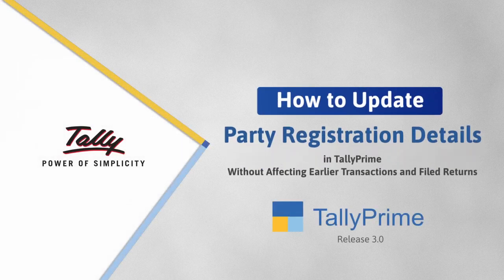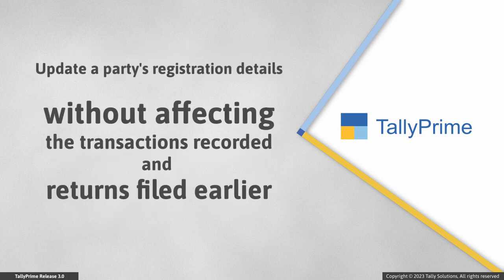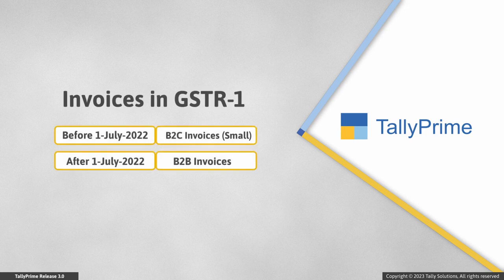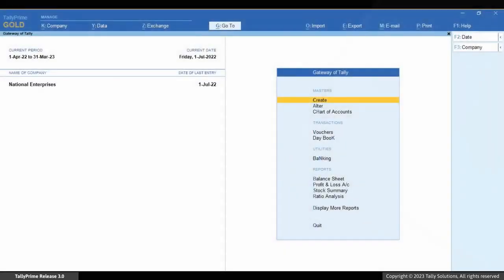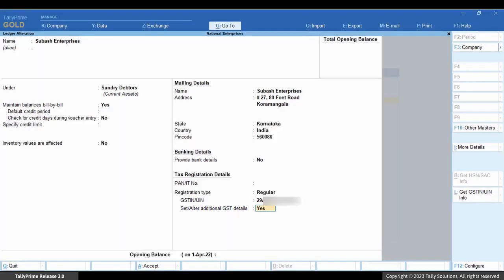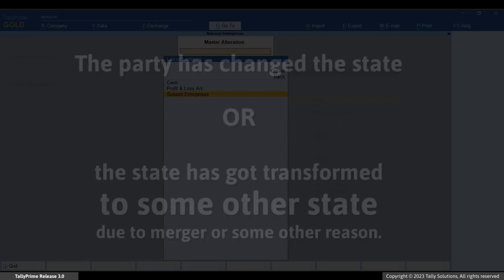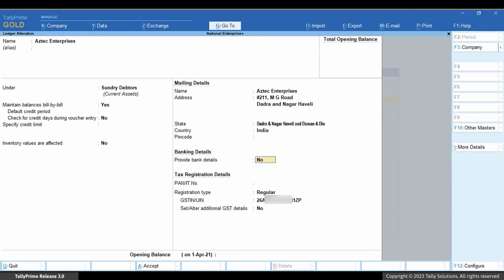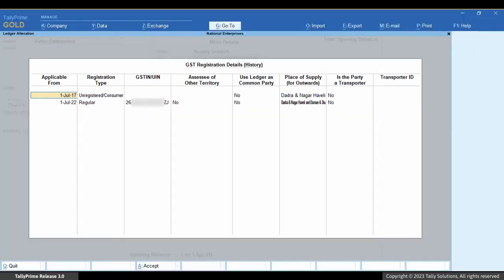How to Update Party GST Registration in TallyPrime Without Affecting Earlier Returns _ Release 3.0